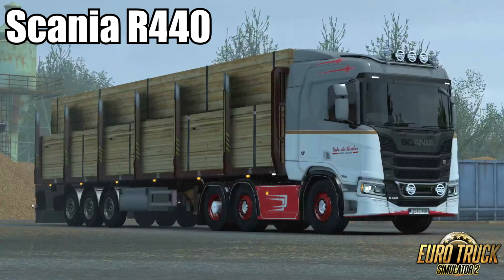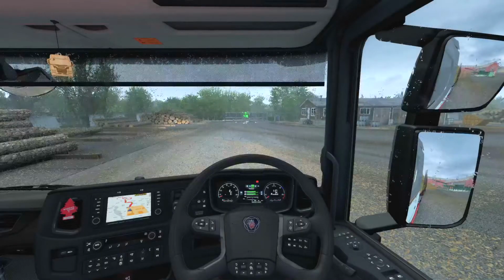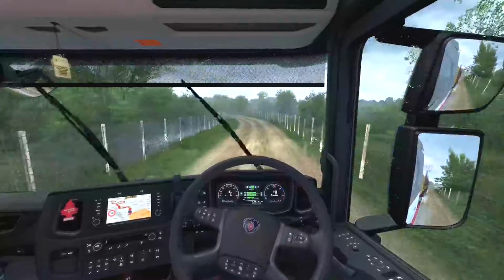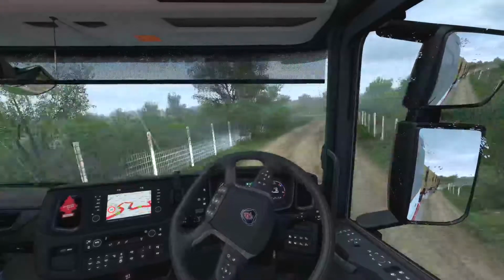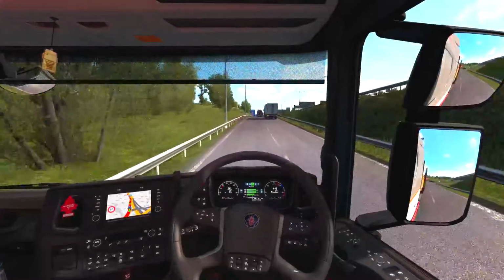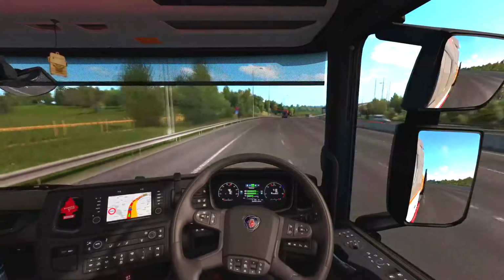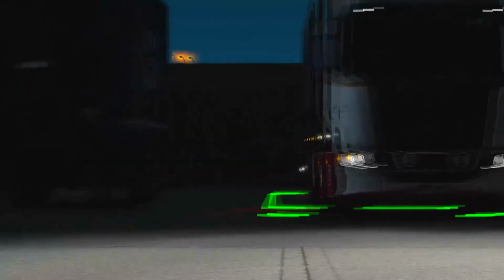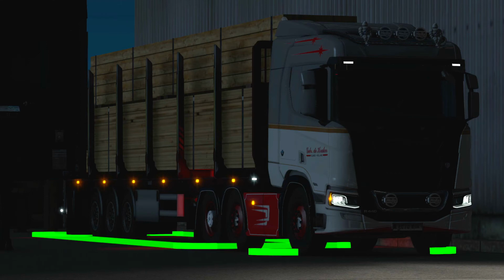Scania R 440 - Mod - 1.39 - Euro Truck Simulator 2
Experience the Euro Truck Simulator by driving a truck across Europe while utilizing the Logitech G29 steering wheel in a video game.

If you wish to play the game for yourself you can get it on the Steam Store